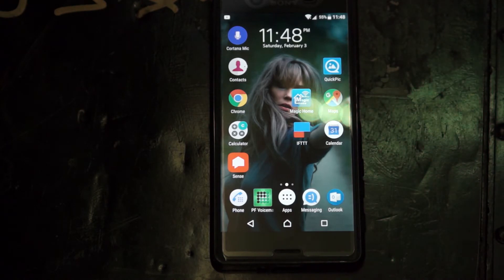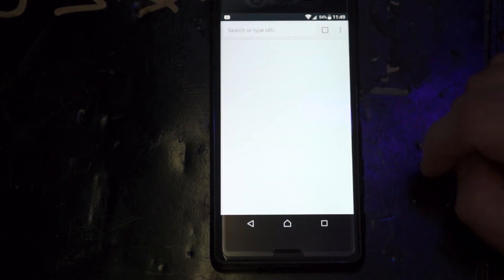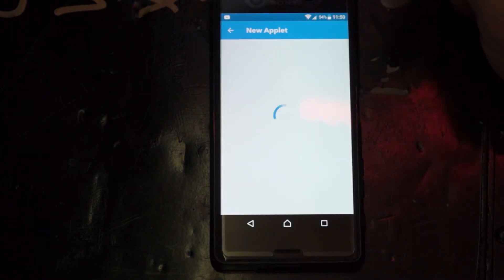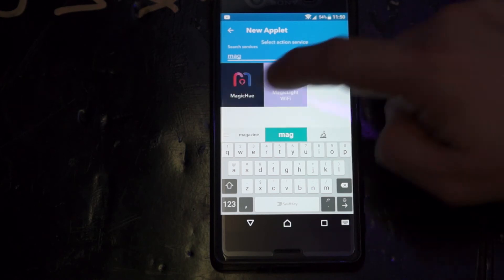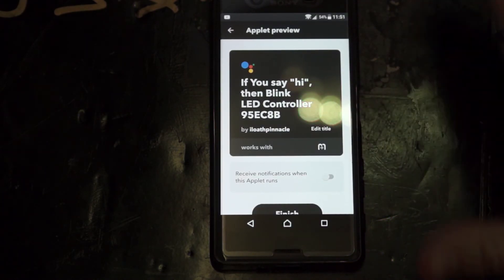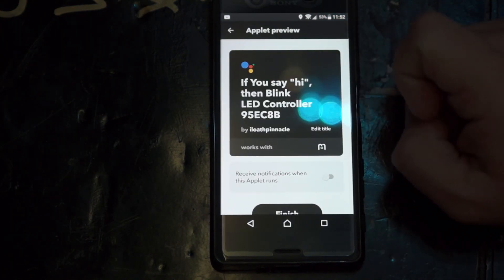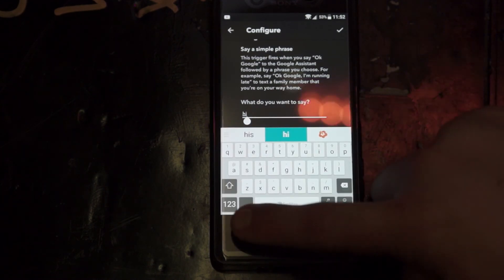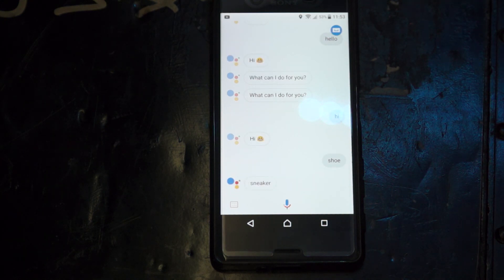How Do You Even : LED Light Strip IFTTT Setup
How Do You Even :
This is part 2 where I show how to set up custom lighting controls with the Google Assistant  and IFTTT. Custom lighting controls and responses from the Google Assistant.

If I forgot something or glossed over something too quickly please leave a comment so others will not get confused. If it's a really big oversight, I may make a note in the video.

@AudioBlind on Twitter